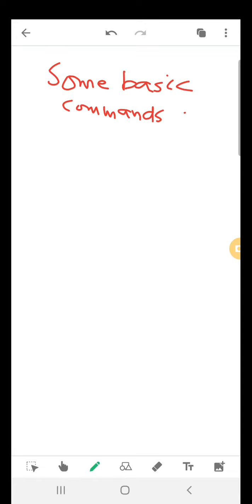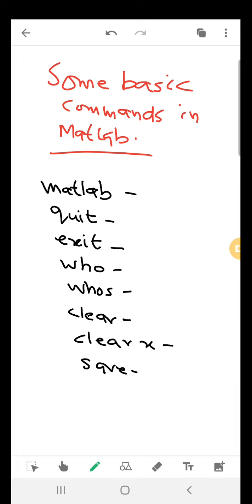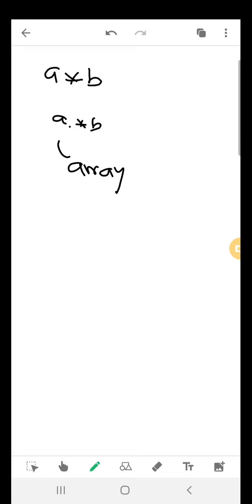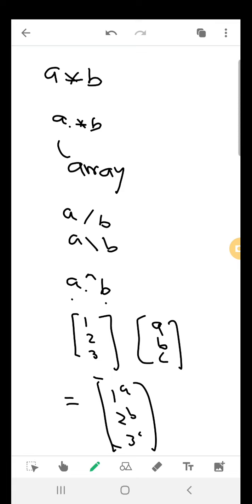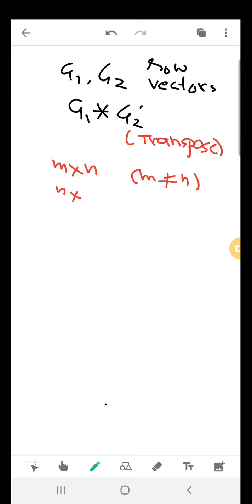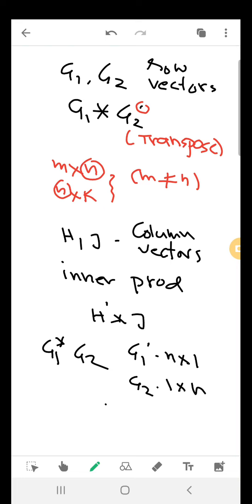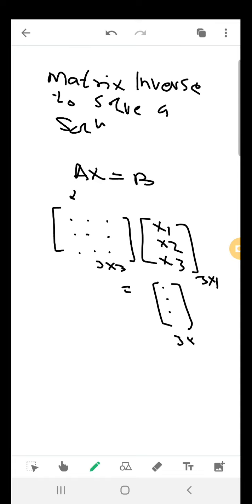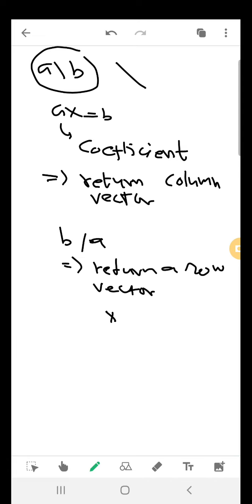65 matlab 3